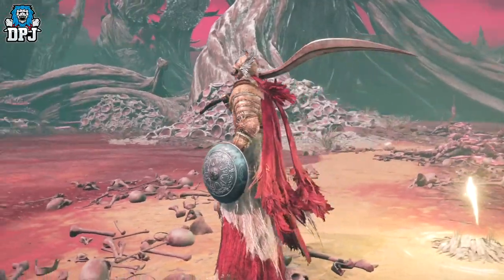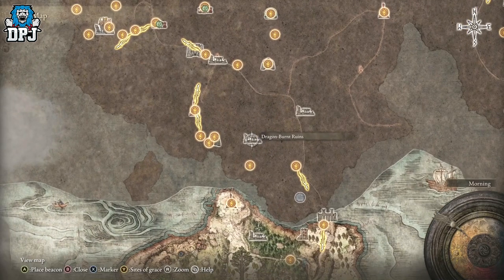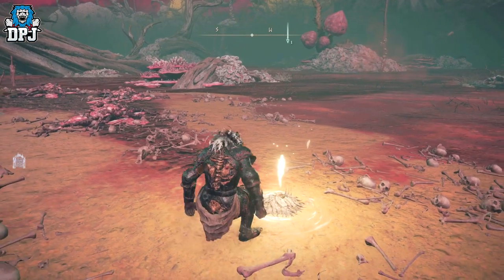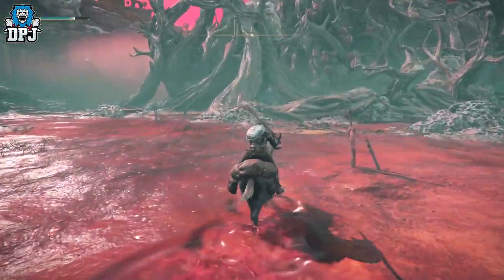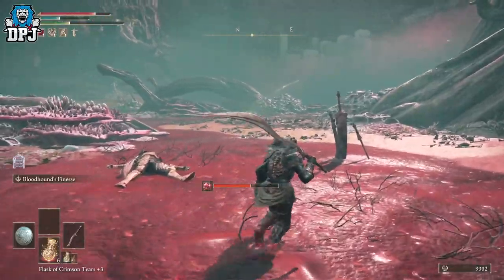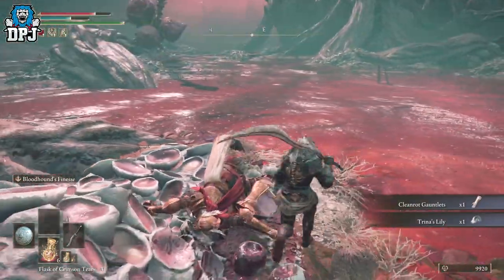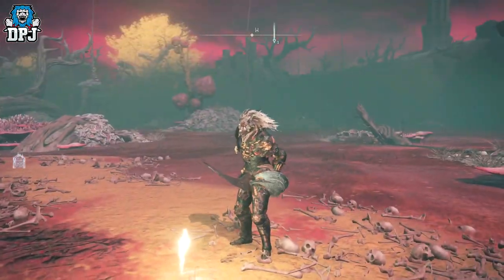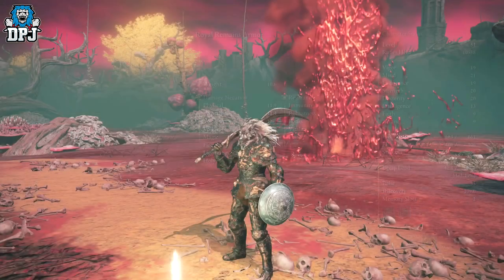Elden Ring: How To Get INSANE Cleanrot TANK ARMOR SET - How To Get / Farm Armor Set For Tank Builds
Amazing Elden Ring Tank Armor called the Cleanrot armor set, this is how you farm this gear fast and easy.